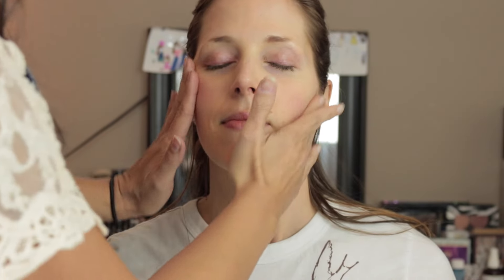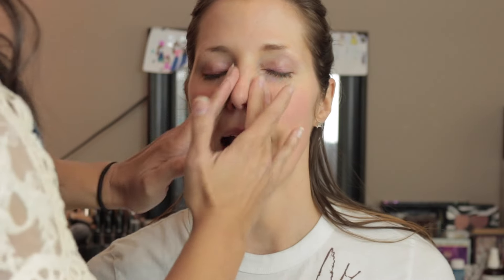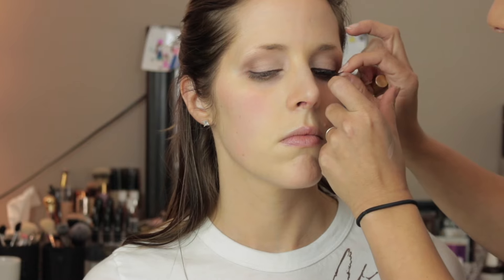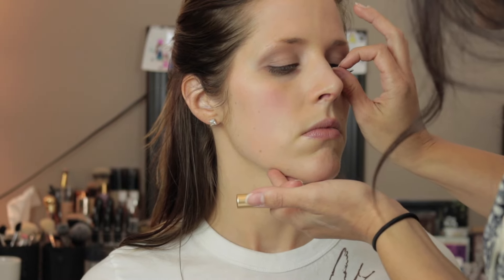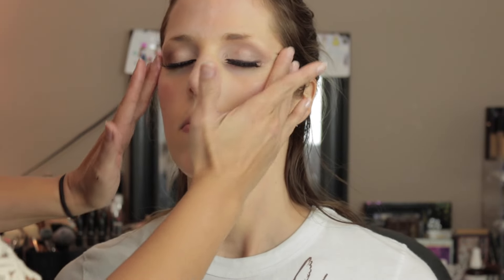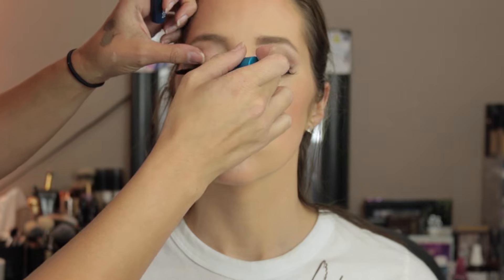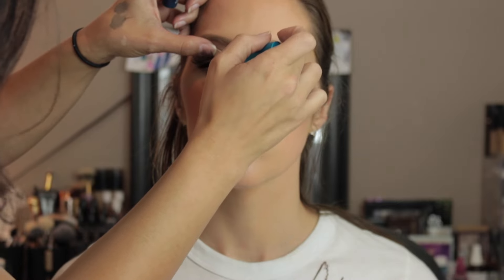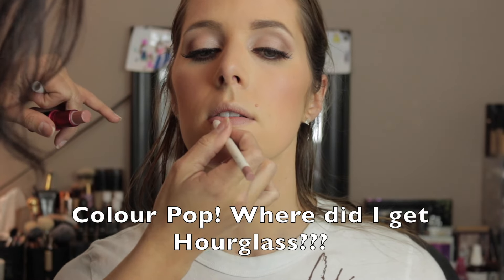Makeup Artist Series | # 9 | A MUA doing a MUA's makeup | Mandy Davis MUA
I was texting with my friend the other day, who happens to be a makeup artist as well, and I thought it would be fun for us to do each others makeup. We never have our own faces done, and I thought it might be interesting to see if we have any different techniques. And to top it all off, I thought, why not film it and make it a part of my MUA series? These are a just a couple fun videos; I will be back very soon with the more educational stuff. Have a blessed day!

Products Used:
MAC Fast Response Eye Cream

MAC Lip Conditioner

YSL Touche Eclat Blur Primer

Make Up For Ever Green Corrector Primer

Bare Minerals 5 in 1 Shadow

Naked Lunch Eyeshadow by MAC

ABH Warm Taupe & Red Earth in the Crease

Marc Jacobs Liner

MAC Strobe Cream

Lorac Sheer Porefection Foundation (PS4)

Giorgio Armani Master Corrector (Orange)

Smashbox 24 Hour Waterproof Concealer

Chanel Universal Soleil de Tan Chanel Bronzer

Too Faced Chocolate Soleil Bronzer

Hourglass Luminous Light Bronzer

Kat Von D Shade and Light Palette

Jouer Blush in "Bloom"

ABH Sundipped Palette

MAC Viva Glam II

Bare Minerals Gloss in "Groovy"

My Lighting: